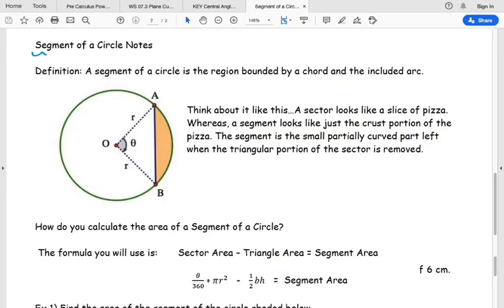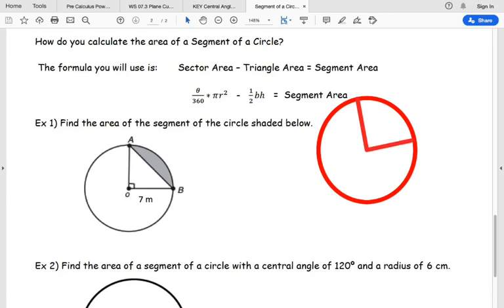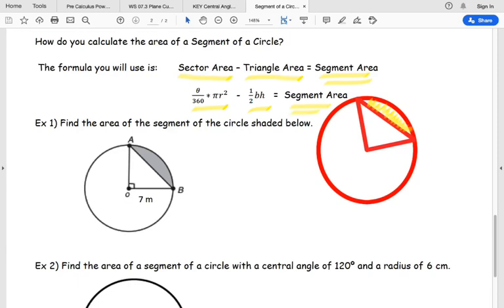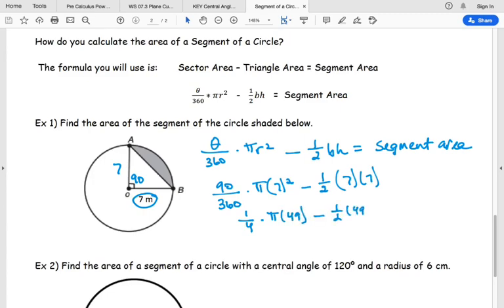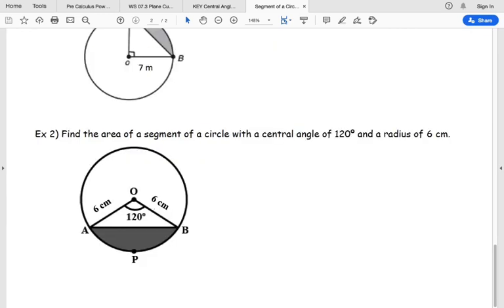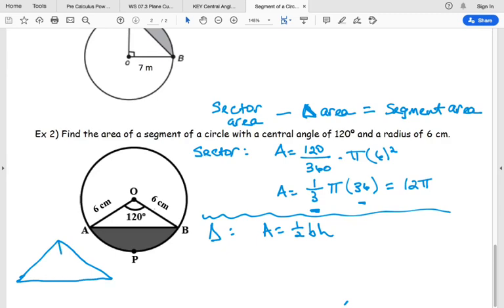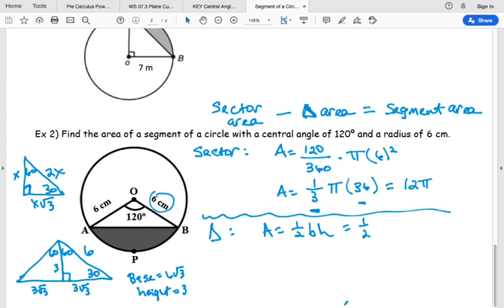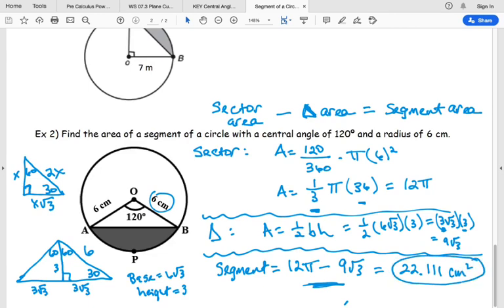March 27, 2020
Segments of a Circle